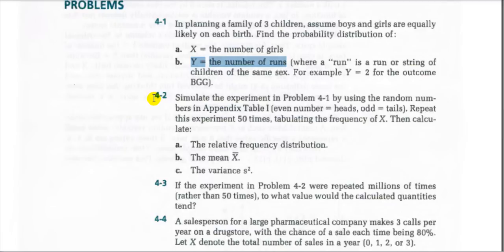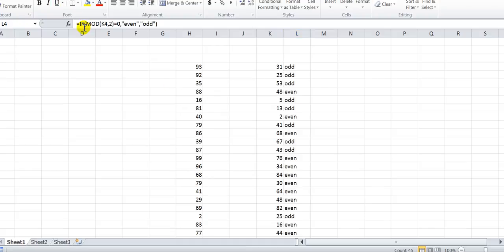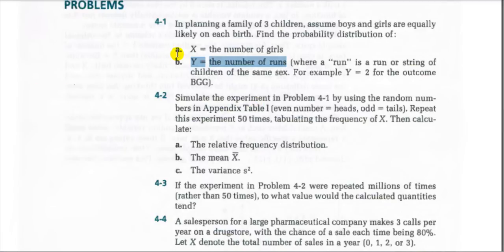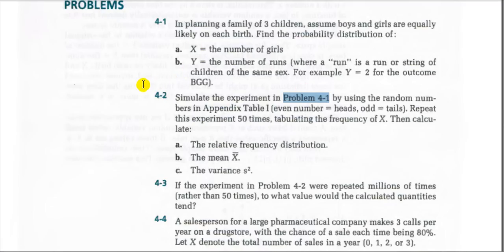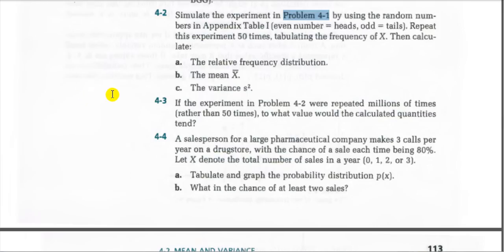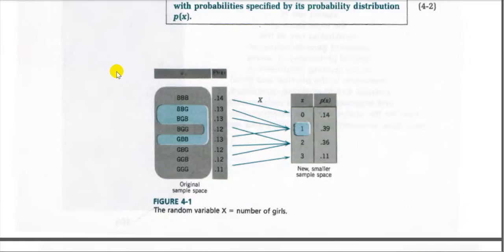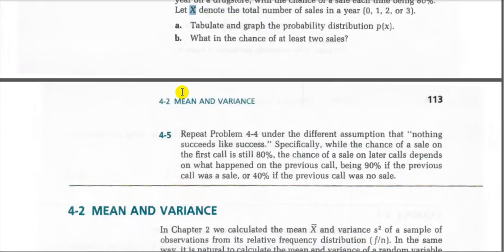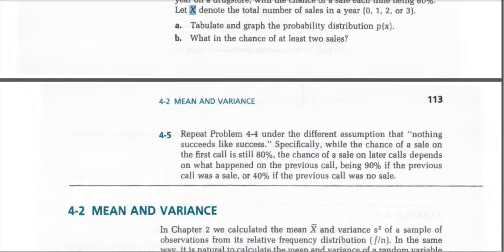Wonnocott Chapter 4 part 2